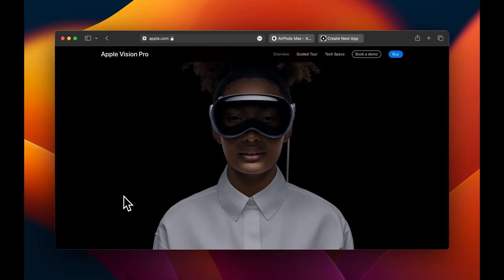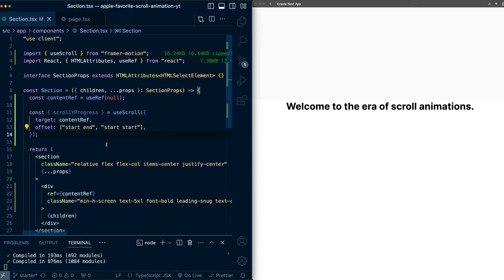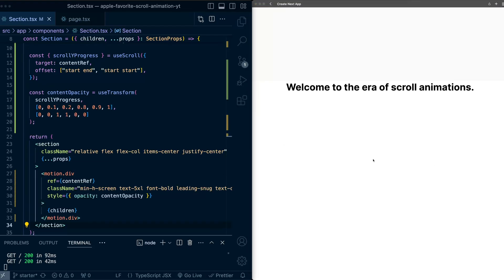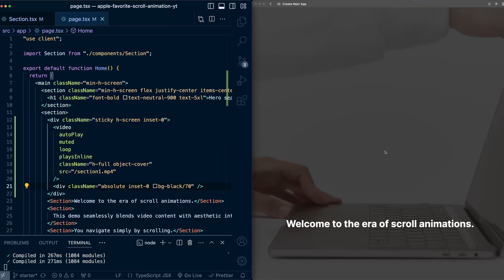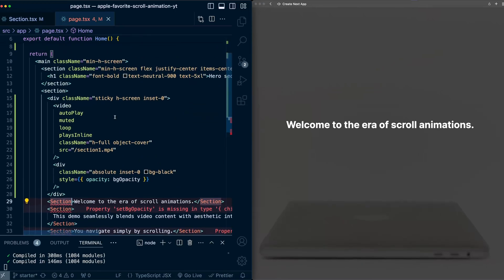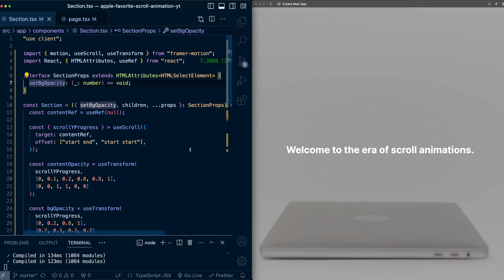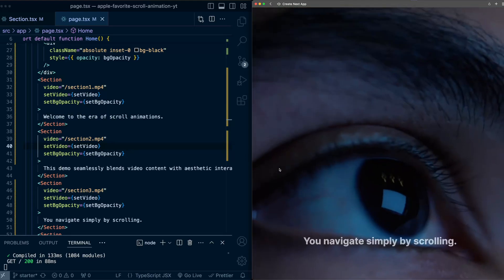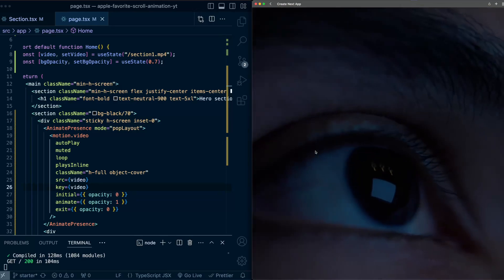Apple’s favorite text scroll animation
In this video, we are going to recreate an animation Apple uses in a few places on its website, involving text scrolling over background videos.

⏰ Timecodes ⏰
0:00 - Intro + Preview
0:19 - Starter code
0:33 - Text opacity animation
2:45 - Background video
3:39 - Darkening overlay
4:05 - Overlay animation
6:21 - Swap background videos
9:38 - Outro